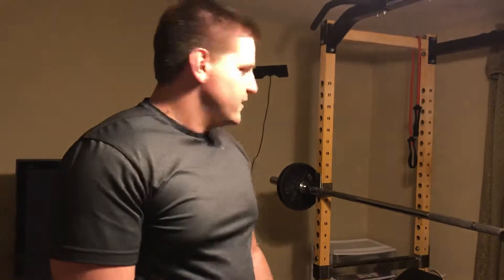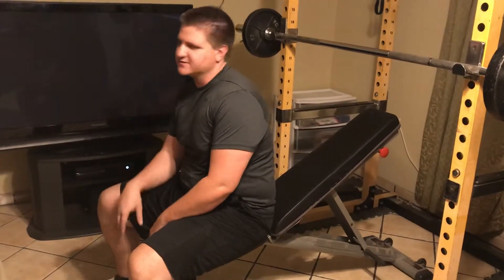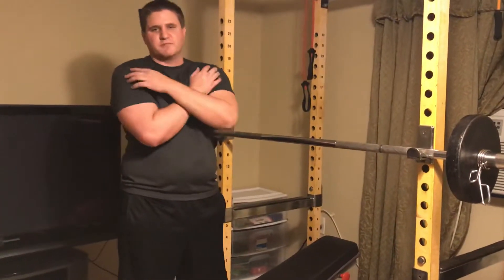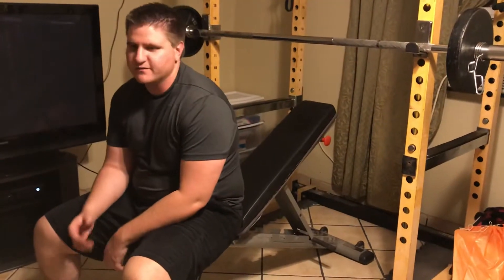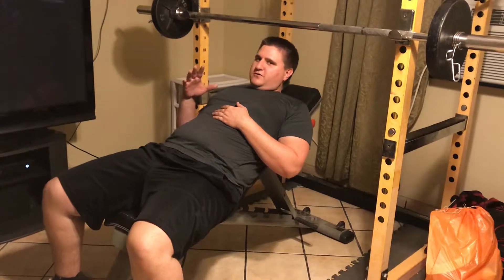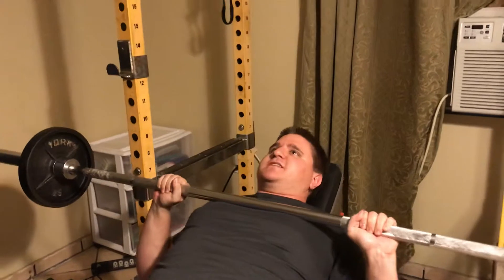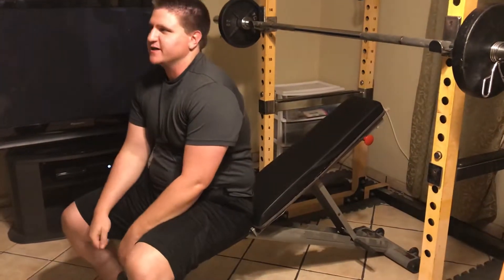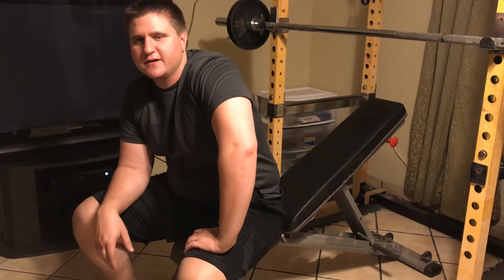How To Perform The Incline Bench Press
Check out the blog article for more in-depth information!